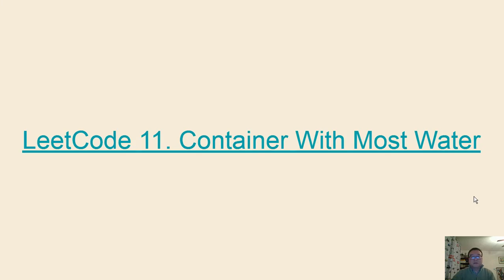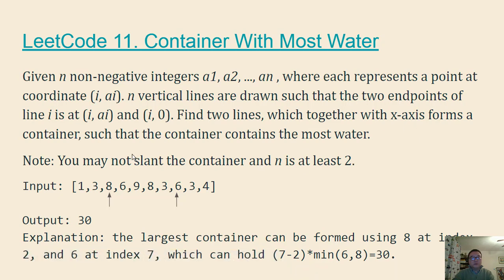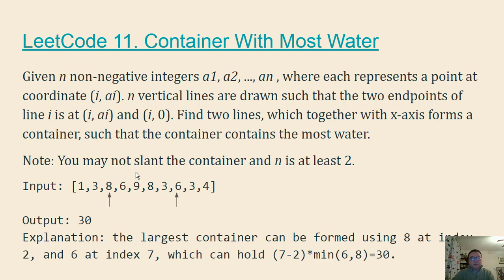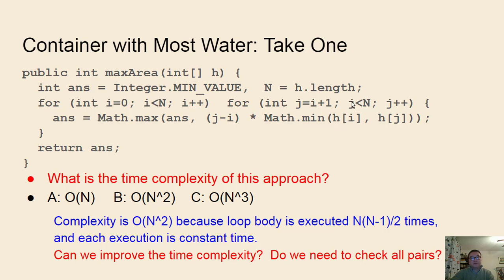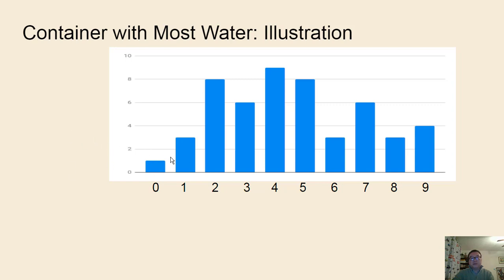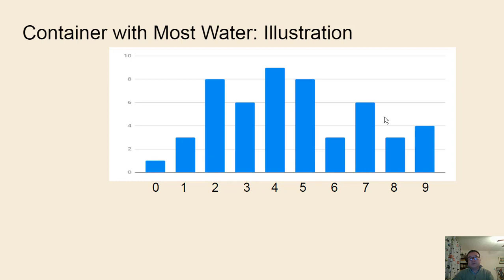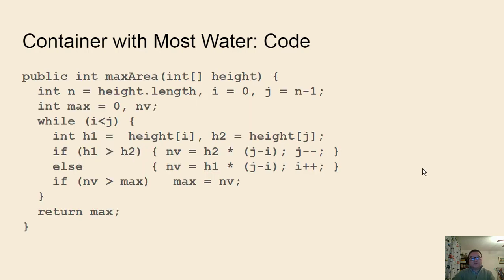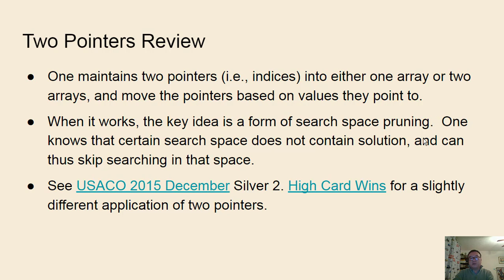CP1 Topic 4: Video 2: Container with Most Water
Topic is on two pointers